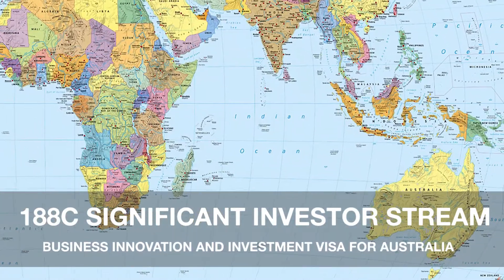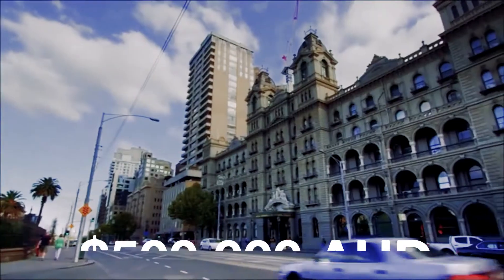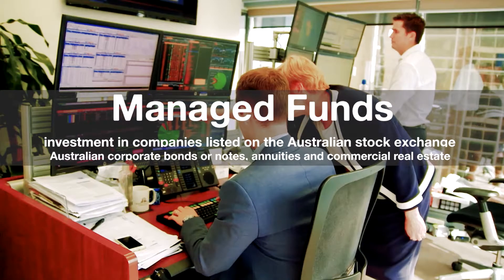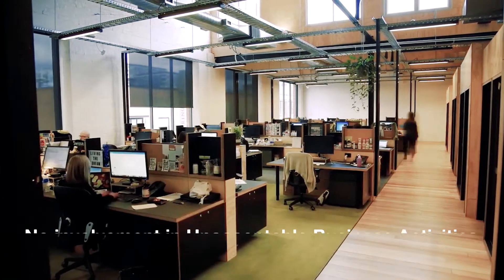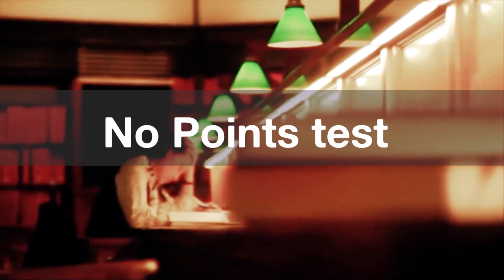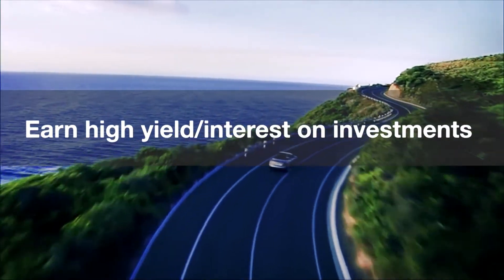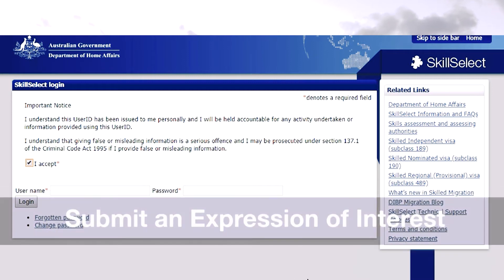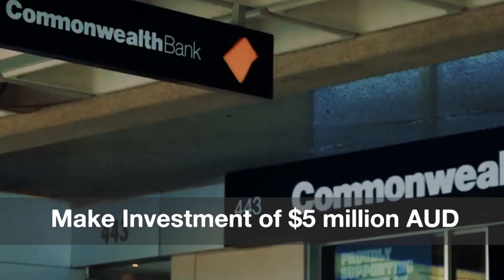188C SIGNIFICANT INVESTOR STREAM – BUSINESS INVESTMENT VISA - AUSTRALIAN IMMIGRATION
188C Significant Investor Visa for High Net Worth Immigration to Australia, in 2020. Contact our Registered Migration Agent’s for advice and assistance with the 188C Visa! Apply for Permanent Residence Now!

Get specialist assistance with the Business Innovation and Investment visa (Provisional) (Subclass 188) to live permanently in Australia.
VisaConnect's Registered Migration Agents can assist and advise you with your Business Innovation and Investment application to live, work and study in Australia, on a permanent residence basis.

The 188C – Significant Investor stream - SIV is meant for Investors who can make a substantial investment in Australian complying managed funds for 4 years. The Investor needs to maintain their Investment for 4 years and then they can apply for the 888 (Permanent) Visa.

We assist with preparing your supporting documents, Source of funds check, Accounting Statements, Due diligence, completing application forms, and applying for character certificates, advice about English test, and referral for medical examination.